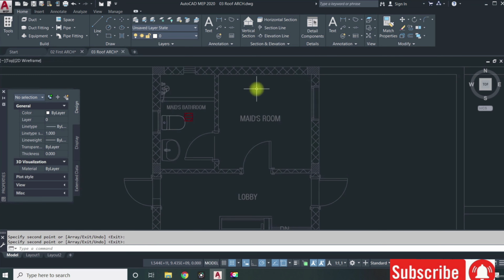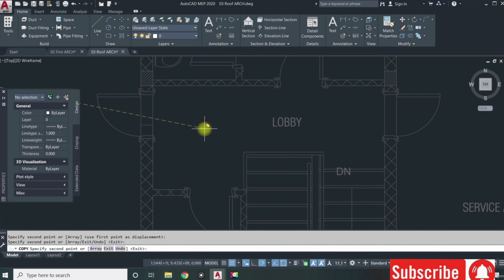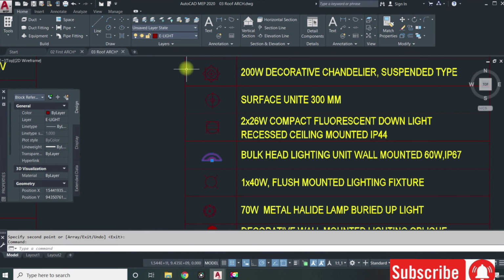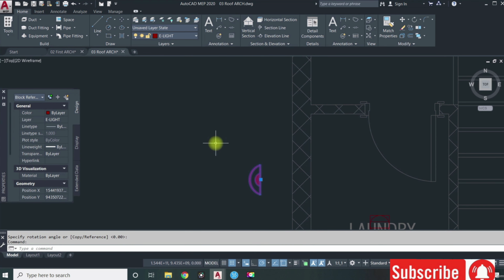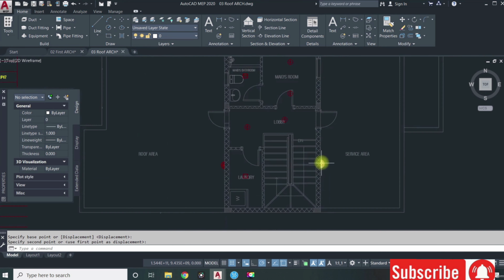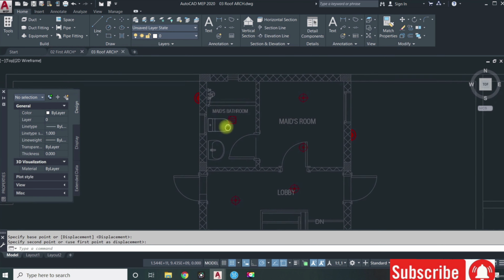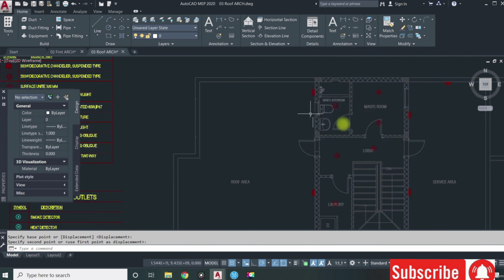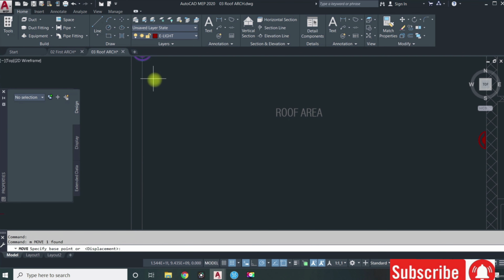lighting fixtures distribution finalization in Auto cad MEP